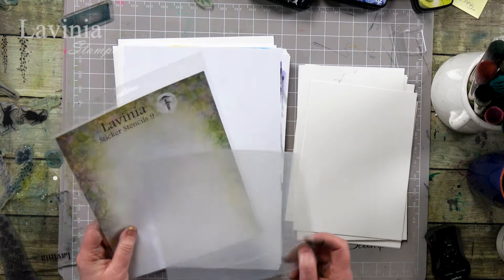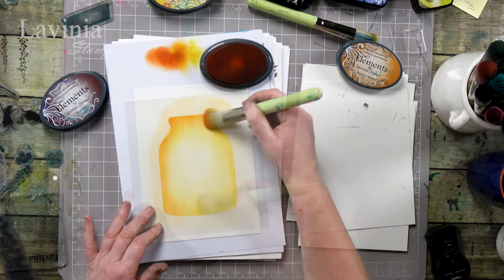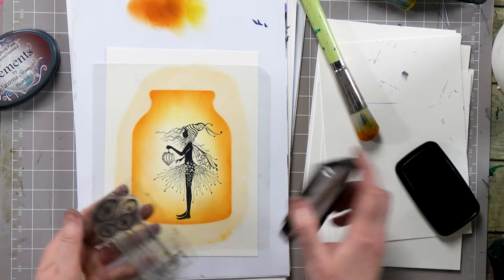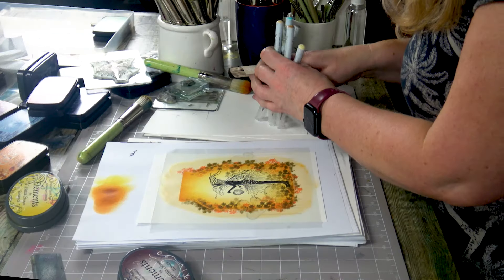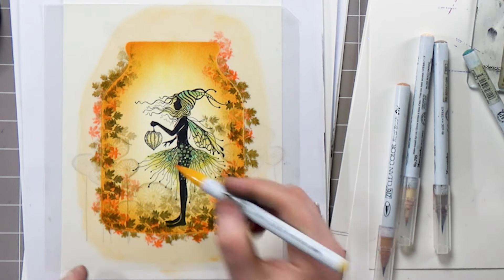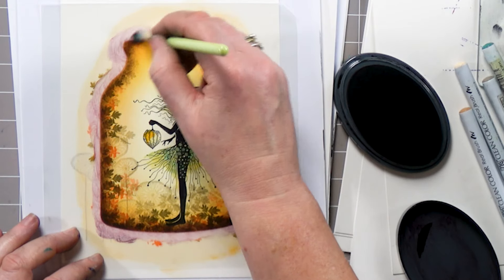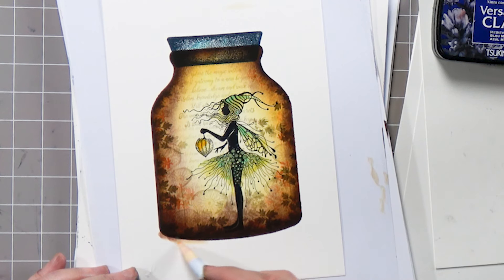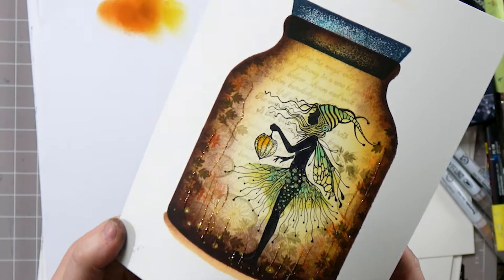Starr in a Jar, A Sticker Stencil Tutorial by Tracey Dutton - A Lavinia Stamps Tutorial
Starr in a Jar, A Sticker Stencil Tutorial by Tracey Dutton

To learn more about the techniques and products used to make this beautiful card, head over

Today, Tracey continues her card craft exploits using the most recent additions to her Sticker Stencils range. These new shapes come as four different jars, along with a stamp in the shape of a cork.
Using Elements inks, Versafine Clair, and Kuretake Clean Colour Real Brush Pens, she creates a lovely autumnal scene with a selection of mini stamps.
The star of the show, however, is the most delightful fairy, Starr, who lights up the scene with her glowing fairy lantern.